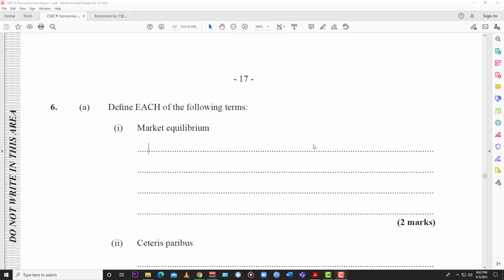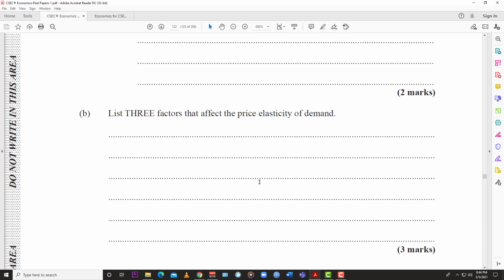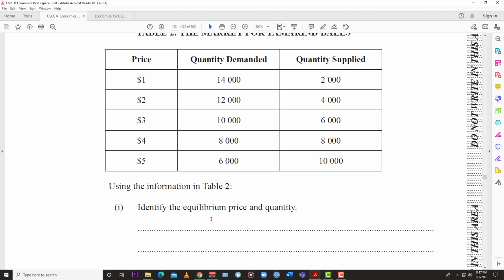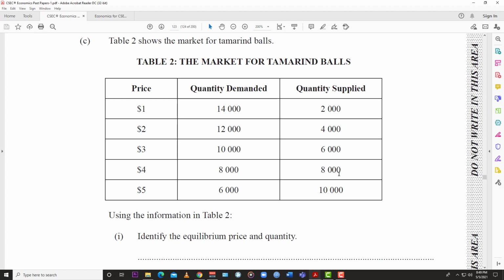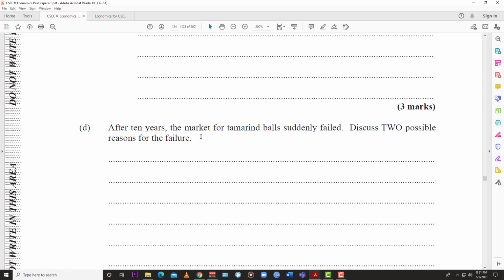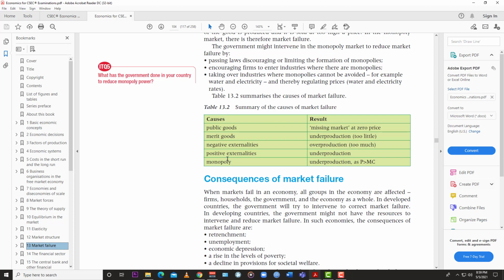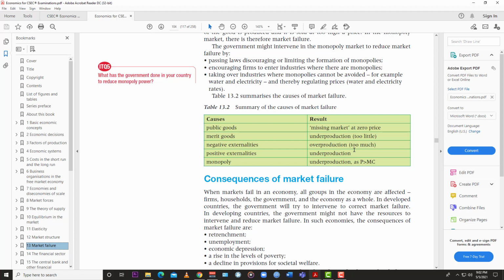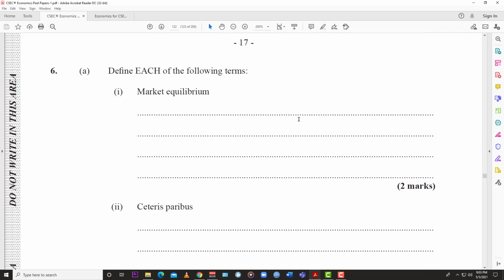CXC ECONOMICS Past Paper May/June 2017 Paper 2 Question 6